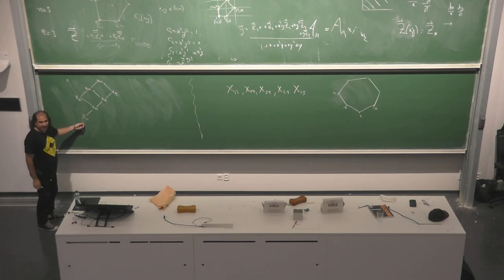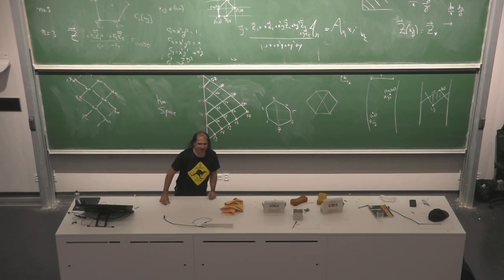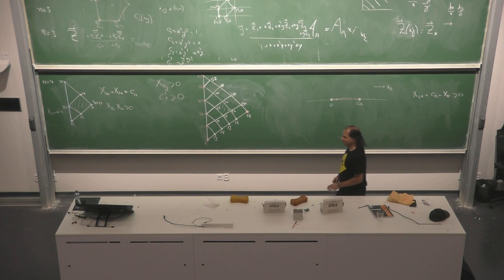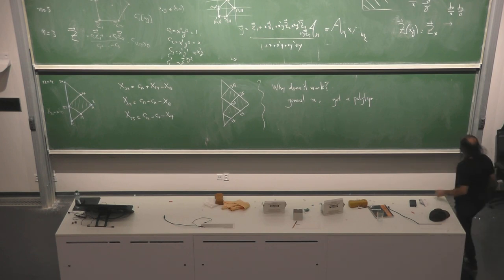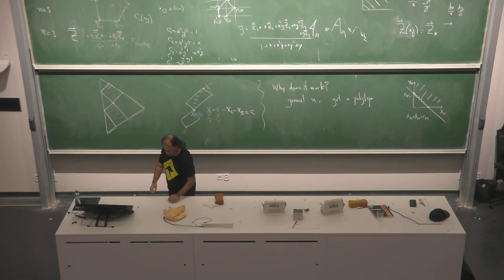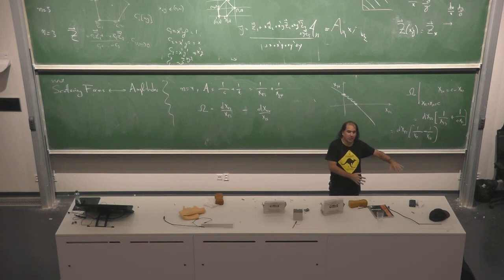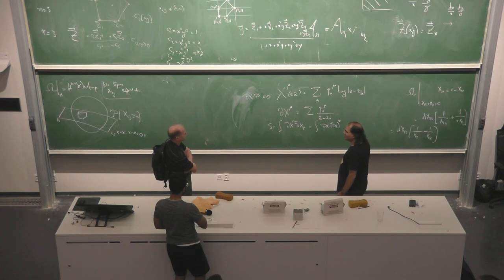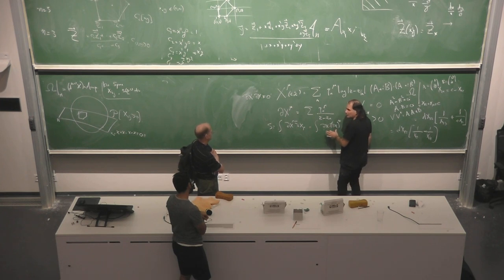Amplitudes Summer School: Nima Arkani-Hamed, part 2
Amplitudes 2022 Summer School, August 2-6 in Prague, Czech Republic. Second lecture by Nima Arkani-Hamed (IAS) on positive geometry of scattering amplitudes.